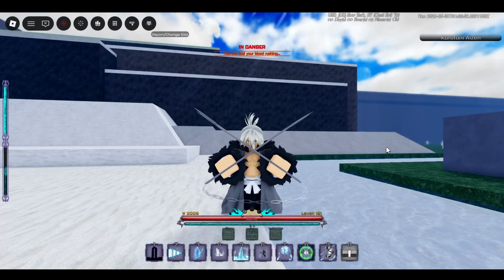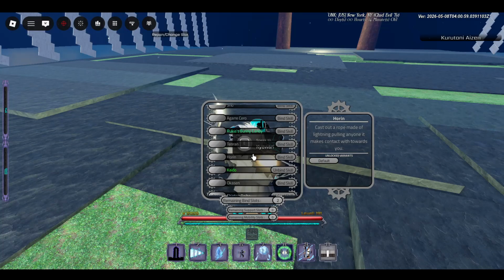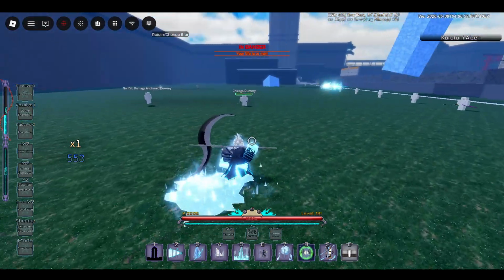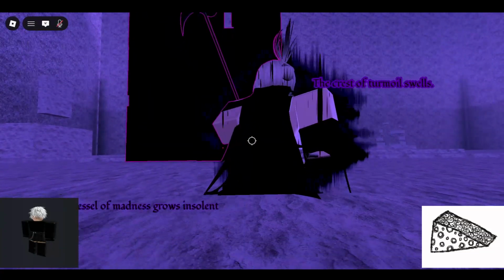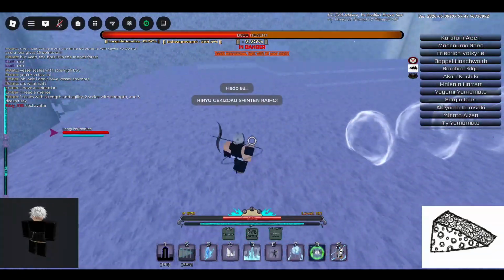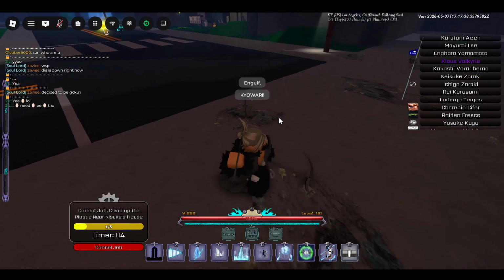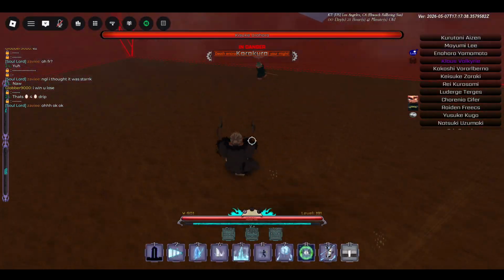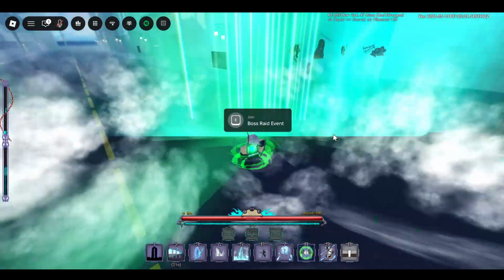Hydrogen Peroxide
A GAME! We have been saved from battlegrounds experiences and have finally moved up in the world too something I might be able too consider a game! Well...hopefully atleast...there's some MAJOR problems with this. So, if you want, stick around and watch me have a chat about this roblox game called Peroxide.

~Songs Used.~
Bleach: Fade to Black - Fade to Black B13a | Bleach 2021 | 【EPIC VERSION】- By Atharva Mohite Music.
Bleach OST - Invasion | EPIC VERSION - By
Crystilo Music.
Bleach OST - Treachery (Diamond Dust Rebellion) | EPIC VERSION - By Crystilo Music.
Bleach OST - Soundscape To Ardor (Ft. Treachery) | EPIC VERSION - By Crystilo Music.
1106 TYBW CH united - Yoruichi's Theme | Bleach TYBW Cour 3 | HQ COVER - By Crystilo Music.
Bleach OST - Clavar La Espada x Invasion | EPIC VERSION - By Crystilo Music.

And a big thank you too the one who made the Thumbnail yet again, AND the one who was interviewed…
In all seriousness though, amazing work on the thumbnail too SonicsWorld2005 for making it. You did an amazing job and you should be proud of yourself! It looks fantastic. Go show SonicsWorld2005 some love. And since Cheese’s channel is NOT up and running. Show some positivity  in the comments for him instead!